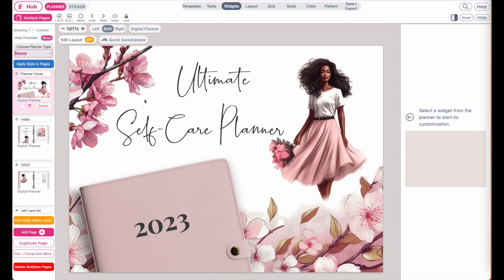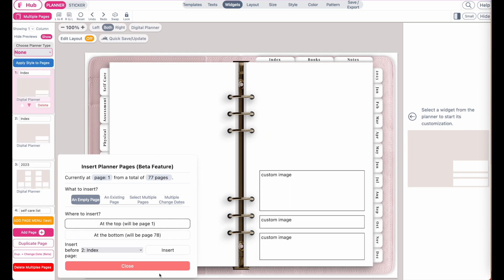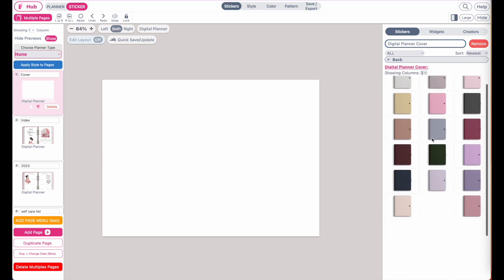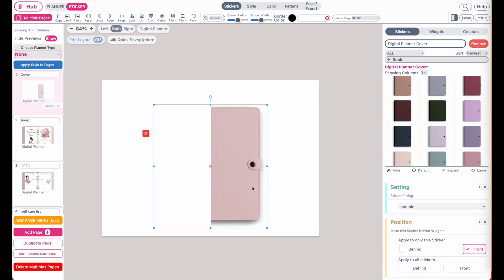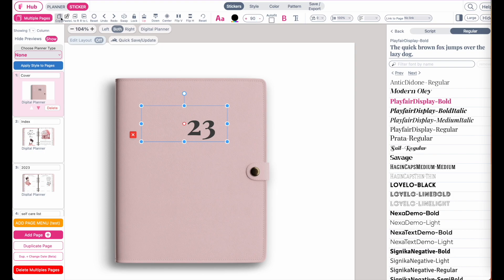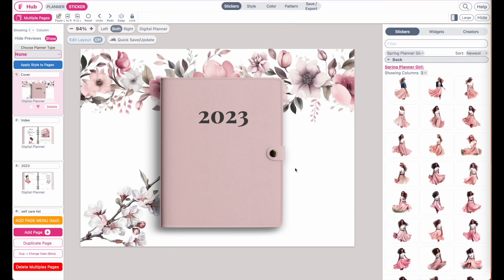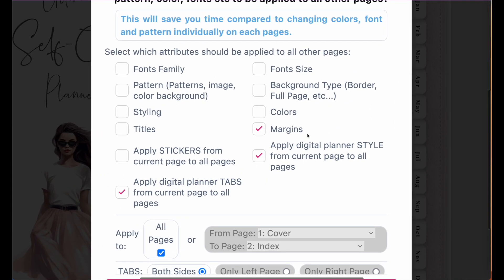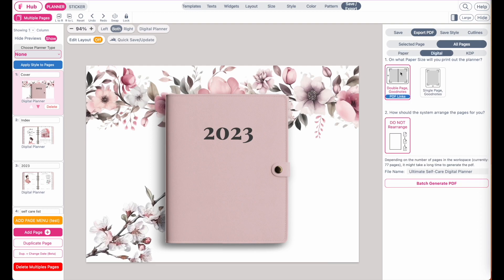How to make a Cover for Digital Planner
Here is how to create covers for your Digital Planners